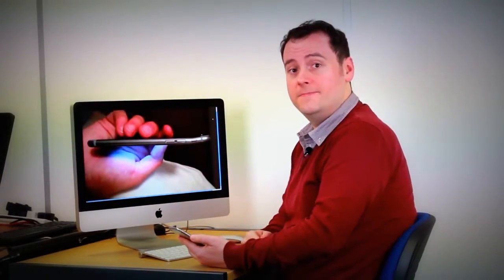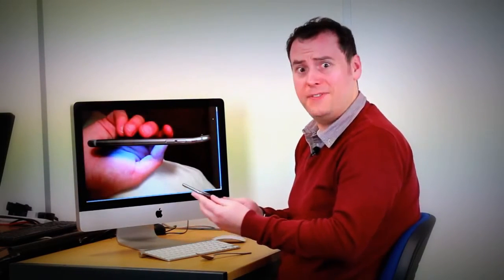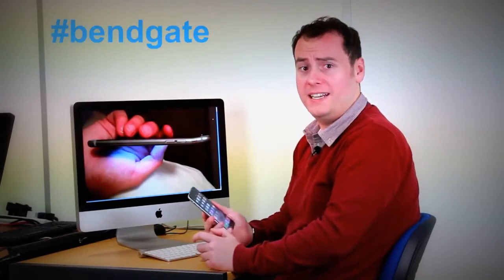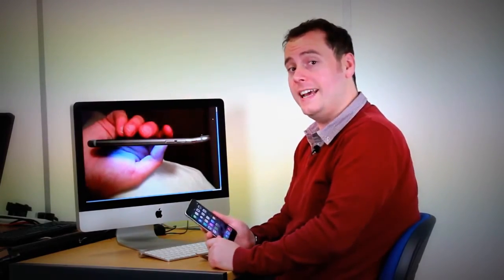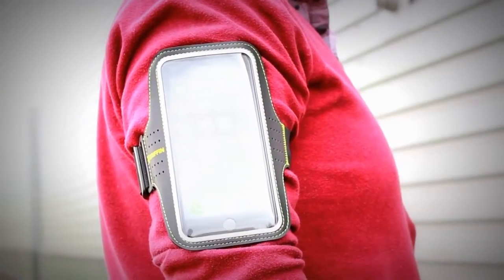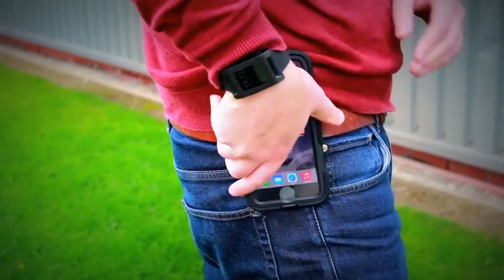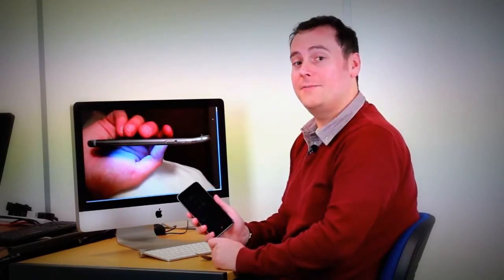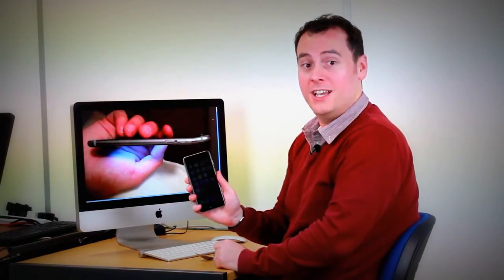iPhone 6 Plus Anti Bend Protection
iPhone 6 anti bend
iphone 6
iphone 6 plus
ios 8
iphone 6 official video by apple unboxing,
iphone 6 sapphire glass,
iphone 6 qatar,
iphone 6 wwdc 2014,
iphone 6 with projector
iphone 6 what to expect
iphone 6 iwatch
iphone 6 with ios 8
iphone 6 when does it come out
iphone 6 working
iphone 6 español presentacion
iphone 6 expectations
iphone 6 etc
iphone 6 expand
iphone 6 eye scanner
iphone 6 event
iphone 6 e3
iphone 6 expected features specs and review 2014
iphone 6 review
iphone 6 review official
iphone 6 re
iphone 6 review official video
iphone 6 review phonearena
iphone 6 release date 2014
iphone 6 restore
iphone 6 trailer official apple 2014
iphone 6 test
iphone 6 transparent
iphone 6 transparent official video by apple
iphone 6 technobuffalo
iphone 6 trailer official apple projector
iphone 6 test drop
iphone 6 youtube nation
what's on my iphone 6 year old
iphone 6 unbreakable
iphone 6 usa
iphone 6 unboxing white
iphone 6 unboxing real
iphone 6 unbox therapy
iphone 6 update
iphone 6 unboxing igyaan
iphone 6 official video by apple price
iphone 6 official video by apple features
iphone 6 official launch
iphone 6 official concept
iphone 6 official trailer
iphone 6 official video by apple release date
iphone 6 official video by apple projector
iphone 6 prototype
iphone 6 price
iphone 6 preview
iphone 6 parody
iphone 6 presentation
iphone 6 phablet
iphone 6 projector concept
iphone 6 apple official trailer
iphone 6 apple official video
iphone 6 air official video by apple
iphone 6 advert
iphone 6 apple byte
iphone 6 add
iphone 6 size
iphone 6 sonny dickson
iphone 6 screen leaks
iphone 6 song
iphone 6 stolen prototipe
iphone 6 size comparison
iphone 6 dual screen
iphone 6 detroitborg
iphone 6 dummy hands on
iphone 6 dummy phone
iphone 6 fingerprint scanner
iphone 6 final design
iphone 6 front panel
iphone 6 front panel ultimate stress test
iphone 6 fdb instrumental
iphone 6 gaming review
iphone 6 galaxy s5
iphone 6 goliath
iphone 6 gold unboxing
iphone 6 gta 5
iphone 6 holographic keyboard and projector
iphone 6 hammer test
iphone 6 holographic display
iphone 6 hologram projector
iphone 6 headphones
iphone 6 how much Money
iphone 6 holographic
iphone 6 japan
iphone 6 jimmy lin
iphone 6 jailbreak
iphone 6 jimmy
iphone 6 joke
jimmy fallon iphone 6 joke
iphone 6 keynote
iphone 6 keyboard projector
iphone 6 knockoff
iphone 6 knife
iphone 6 keynote 2014
iphone 6 korean
iphone 6 kutu açılımı
iphone 6 knife test
iphone 6 kraddy
iphone 6 line
iphone 6 latest news
iphone 6 instrumental
iphone 6 indestructible
iphone 6 images
iphone 6 ign
iphone 6 iwatch
iphone 6 info
iphone 6 zil sesi
iphone 6 zafiro
iphone 6 zoneoftech
iphone 6 xl
iphone 6 crystal
iphone 6 china
iphone 6 confirmed
iphone 6 colors
iphone 6 cover
iphone 6 case
iphone 6 conference
iphone 6 vs samsung galaxy s5
iphone 6 vs iphone 5s
iphone 6 video
iphone 6 vs note 3
iphone 6 video ios 8
iphone 6 vs
iphone 6 video by apple
iphone 6 vs samsung galaxy note 4
iphone 6 vs htc one m8
iphone 6 vs samsung galaxy s5 drop test
iphone 6 vs sony xperia z2
iphone 6 vs lg g3
iphone 6 vs lg g2
iphone 6 body
iphone 6 beta
iphone 6 battery
iphone 6 back
iphone 6 break test
iphone 6 brownlee
iphone 6 beats
iphone 6 new 2014
iphone 6 news from apple
iphone 6 new video
iphone 6 nfc
iphone 6 new leaks
iphone 6 machinima
iphone 6 mockup
iphone 6 model
iphone 6 marques brownlee
iphone 6 music
iphone 6 mock
iphone 6 mini
iphone 6 message tone
iphone 6 malaysia
iphone 6 making
iphone 6 özellikleri
iphone 6 çıktımı